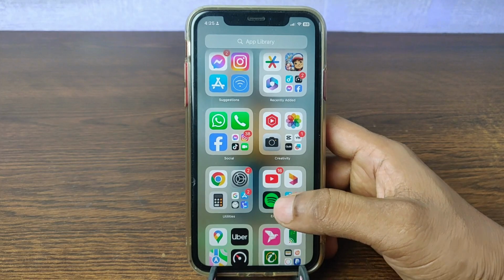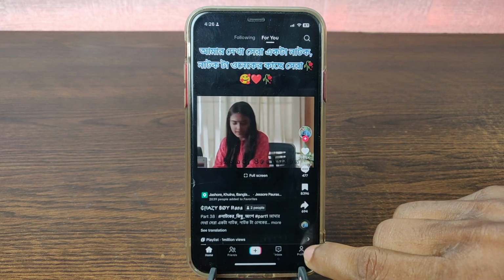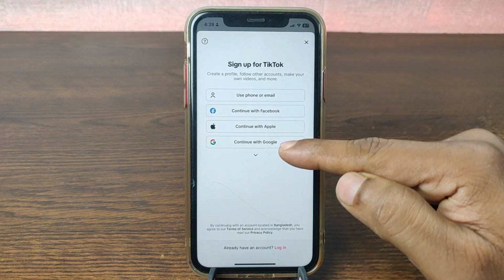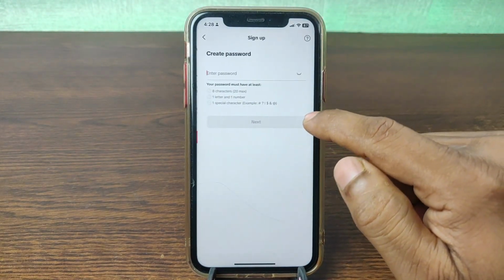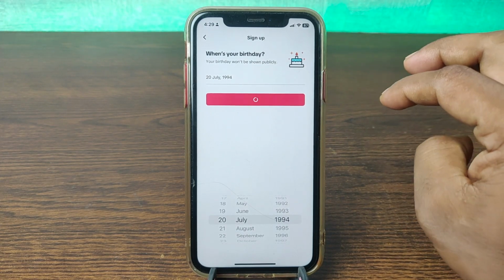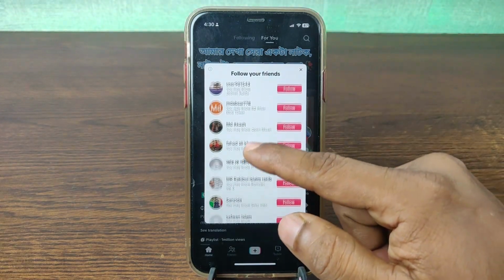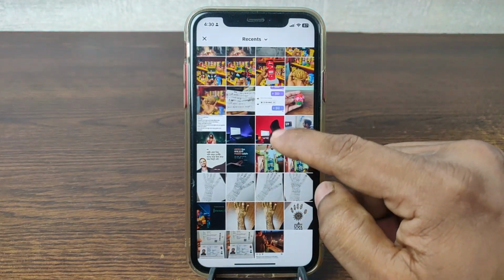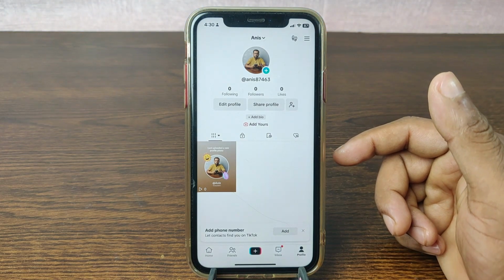How to Create TikTok Account on iPhone | Full Guide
In this video i show you how to create TikTok account on iPhone